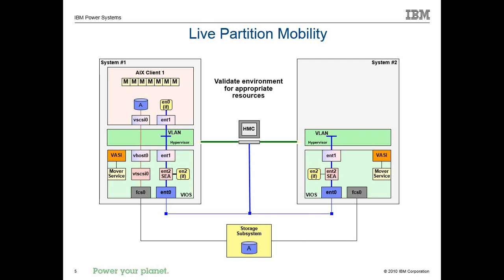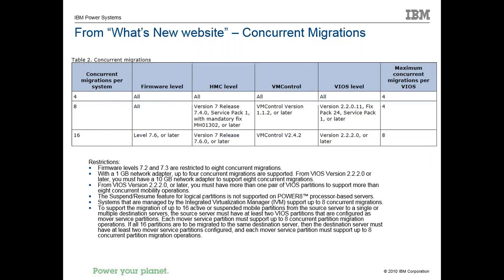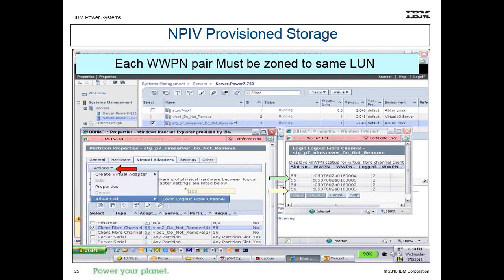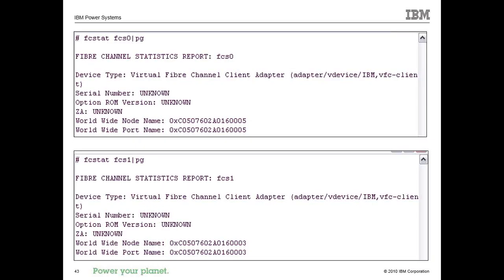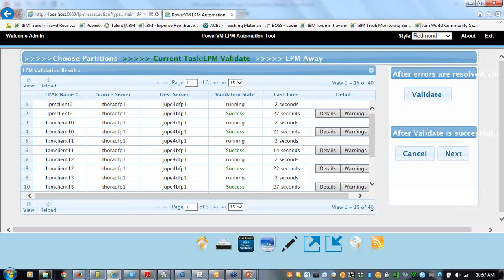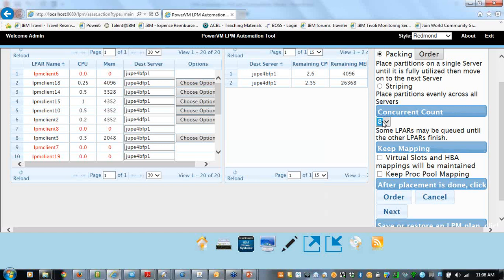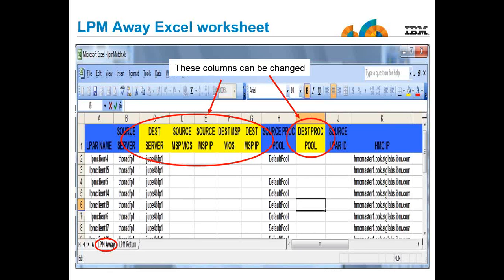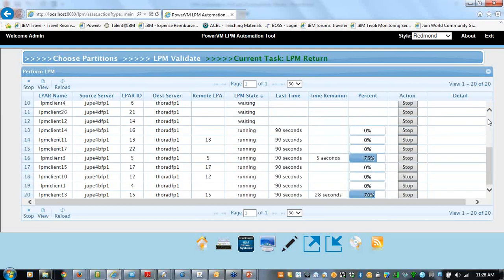2015 01 29 LPM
Live Partition Mobility webinar from AIX VUG (now Power Systems VUG).